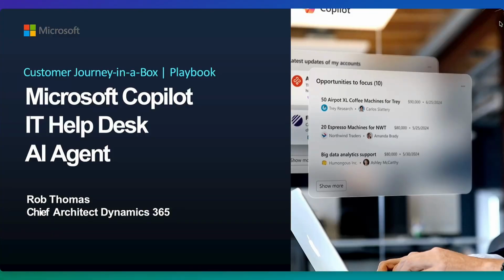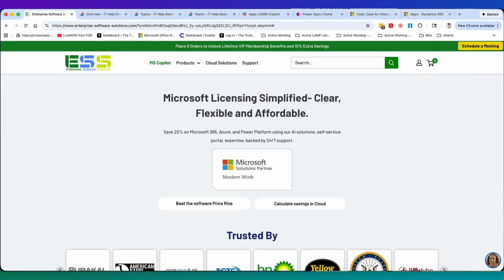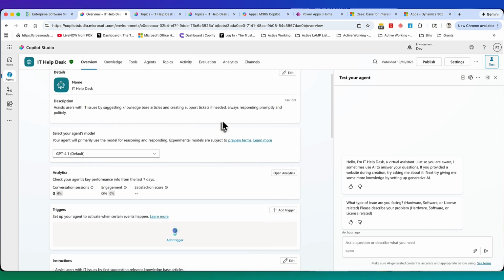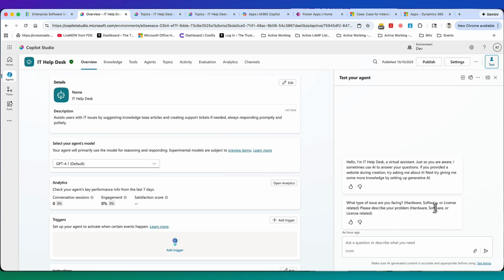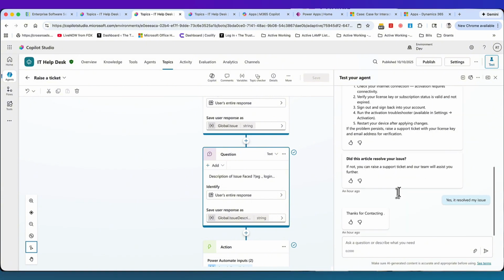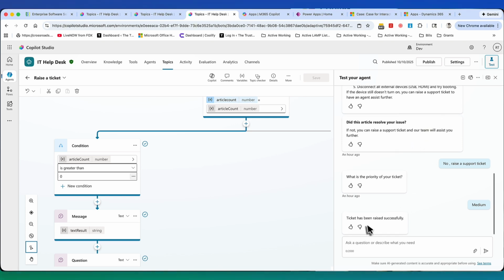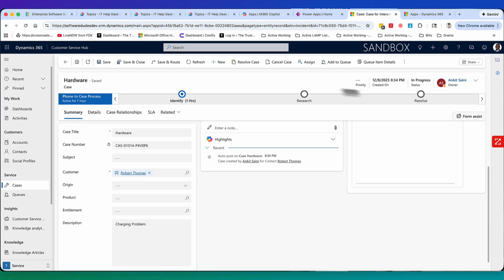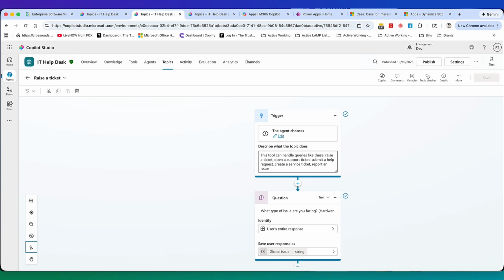Microsoft Copilot IT Help Desk AI Agent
Struggling with repetitive IT support tasks or overwhelmed by user requests? In this tutorial, I’ll show you how the Microsoft Copilot IT Help Desk AI Agent can completely transform your support workflow. Whether you're an admin, technician, or IT manager, this video will walk you through how Copilot automates troubleshooting, improves response times, and enhances overall productivity within your Microsoft 365 environment.

We’ll break down how this powerful AI assistant works, what it can do for your organization, and how you can start using it to streamline your day-to-day operations. You’ll also learn the best practices for setup, customization, and ensuring optimal performance. Copilot can dramatically reduce workload—but like any AI-driven tool, it requires proper configuration and understanding. We’ll cover everything you need to know to get started safely and effectively.

In this video, you'll learn:

How the Microsoft Copilot IT Help Desk Agent works

Key features that improve IT support and automate tasks

How to set up and configure the AI agent in Microsoft 365

Tips to maximize efficiency and maintain security

Real-world use cases and how to apply them to your team

By the end of this video, you’ll know exactly how to leverage Copilot as a virtual support assistant to boost efficiency, cut down response times, and enhance user satisfaction.